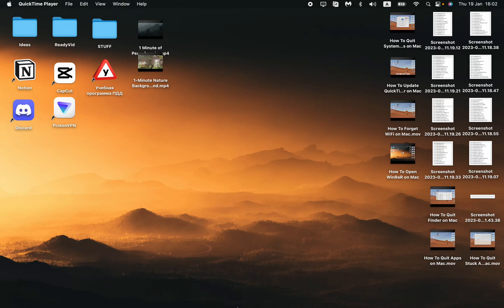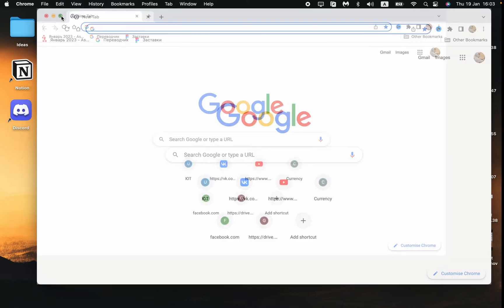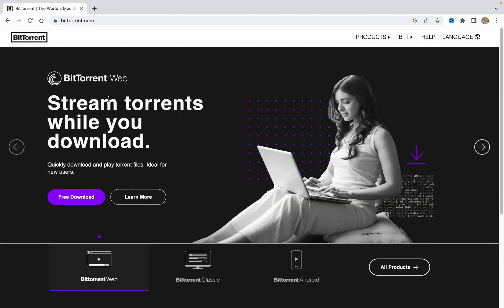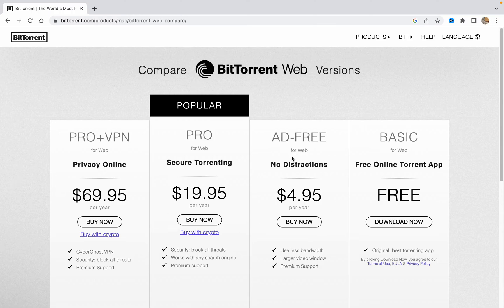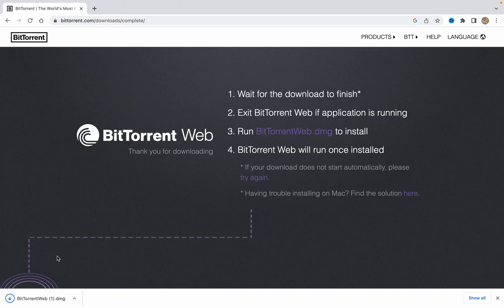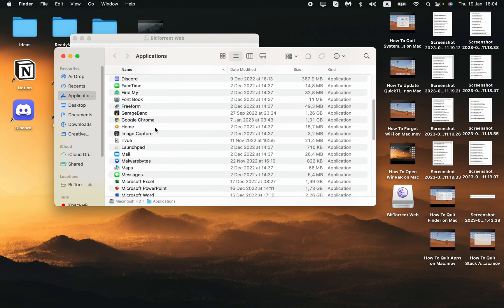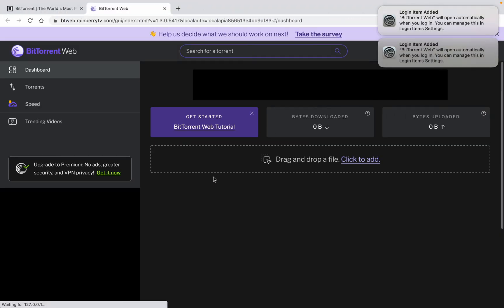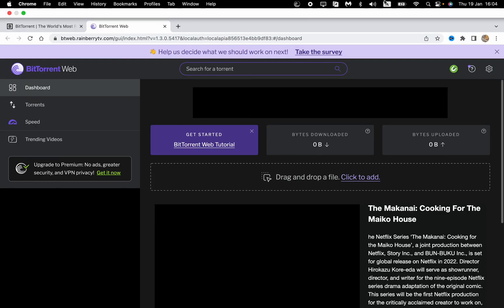How To Download Bittorrent on Mac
Now You Know How To Download Bittorrent on Mac